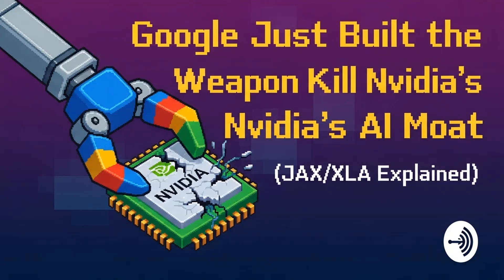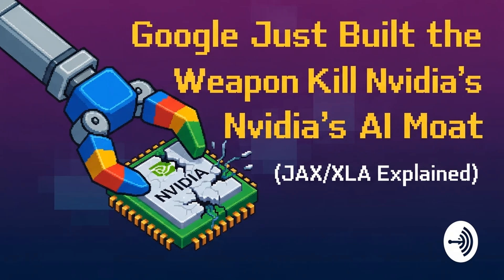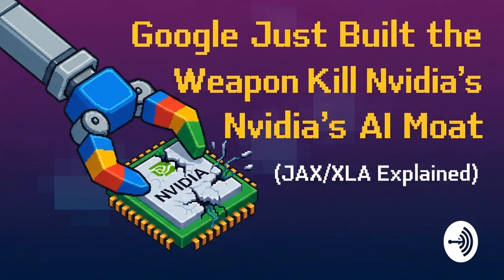Google Just Built the Weapon to Kill Nvidia’s AI Moat (JAX/XLA Explained)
an extensive analysis of the emerging software stack that threatens the decades-long dominance of Nvidia's proprietary CUDA ecosystem in the AI market. Specifically, the paper highlights Google's JAX functional programming framework and the Accelerated Linear Algebra (XLA) compiler as the first credible, structural challenge to Nvidia's software moat. XLA's core innovation is its ability to perform whole-program optimization and abstract computation into the portable StableHLO format, which allows model training to bypass CUDA and run efficiently on alternative hardware like Google TPUs or AWS Trainium. This technological shift enables hyperscalers and elite research labs to leverage custom silicon, leading to massive TCO (Total Cost of Ownership) savings and potentially eroding Nvidia’s high gross margins. The document concludes that this compiler-based approach has successfully neutralized the CUDA advantage for training massive foundation models, turning hardware into a commodity rather than a proprietary asset.